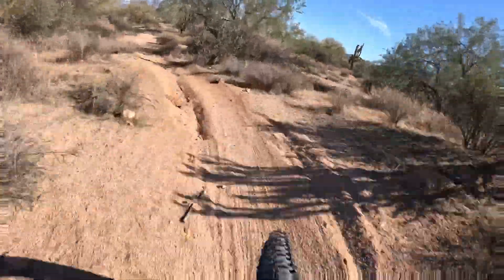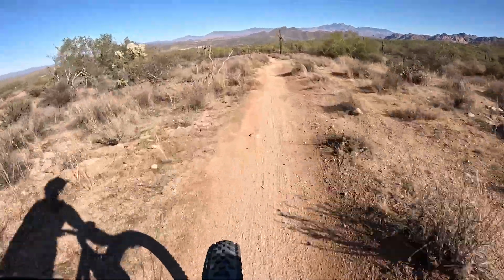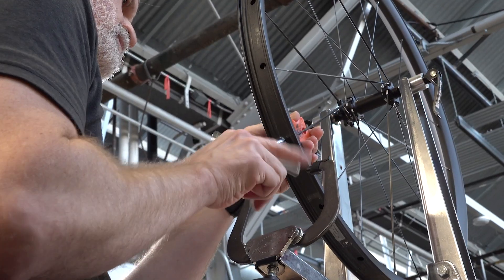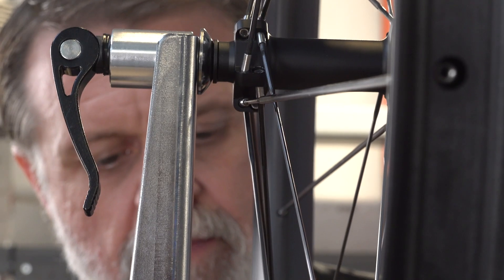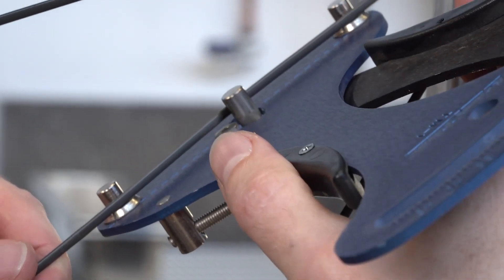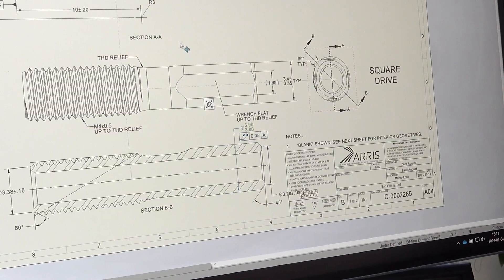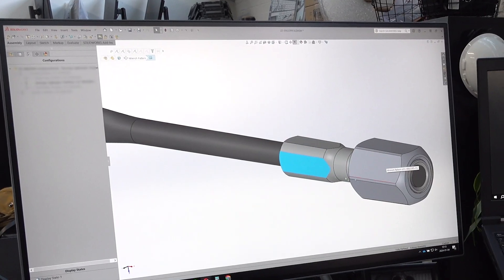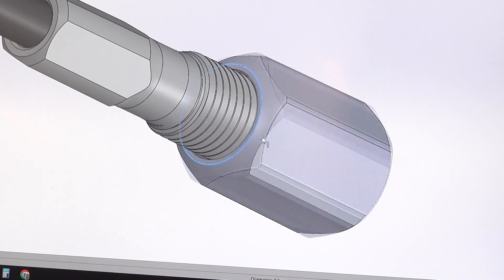ARRIS MTO Spokes /// Durability: "...This Is A Kick-Ass Spoke."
In this video, ARRIS teammates highlight how durability matters. Made To Outperform® ...because performance is our commitment in everything we do. This latest ARRIS product was an all-out effort for the all-in ride